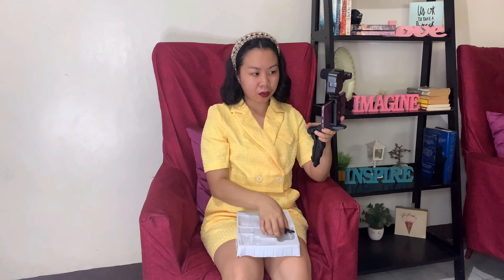SIMPLE VLOGGING SET-UP FOR BEGINNERS 2021 || Affordable || Easy to assemble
Hello everyone!

I'm sharing with you today a simple vlogging set-up for beginners. Hope this video can help you improve your vlogging game. I'm posting the link below where I bought this kit. Happy shopping! Hahaha